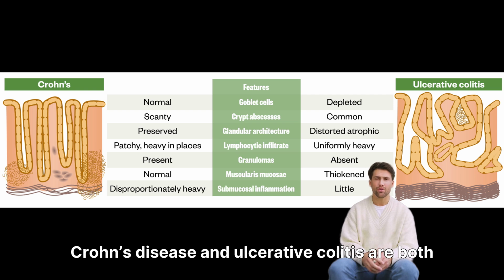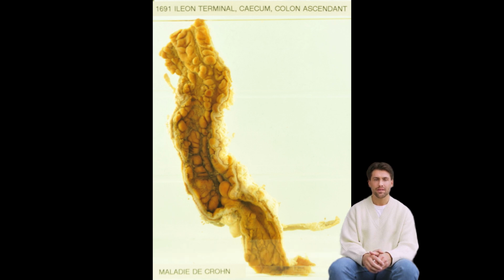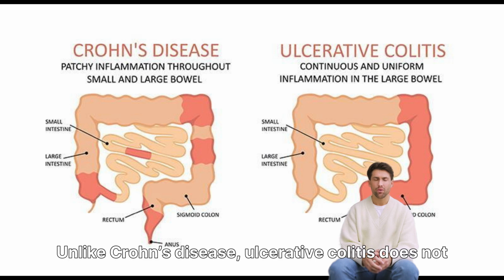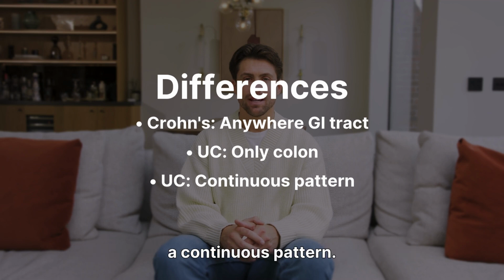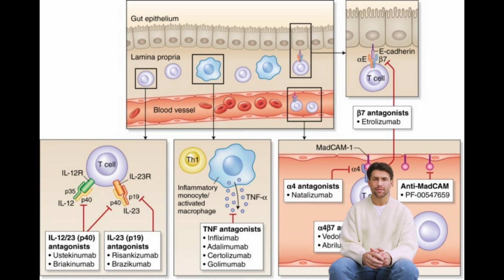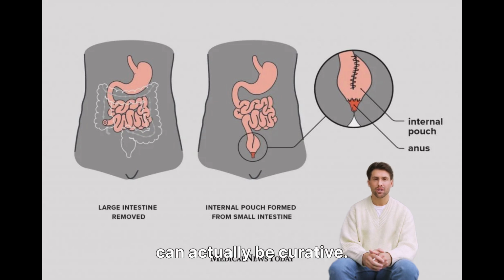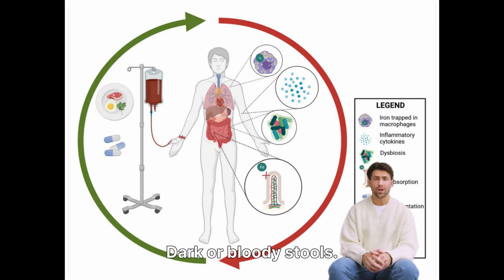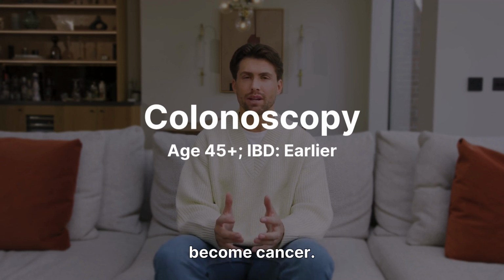Crohn's vs Ulcerative Colitis